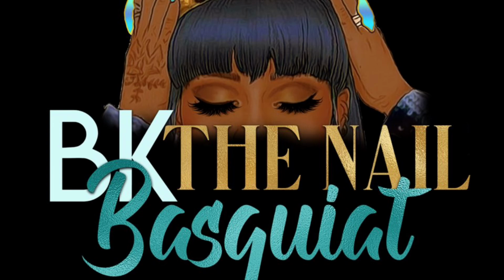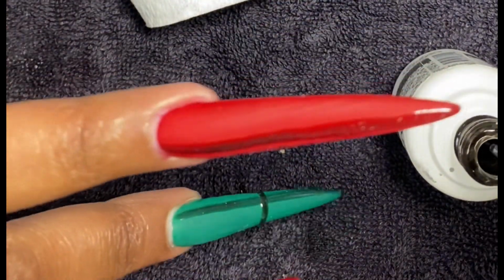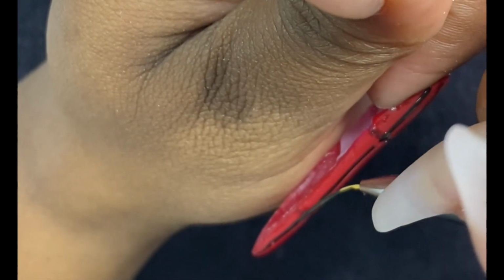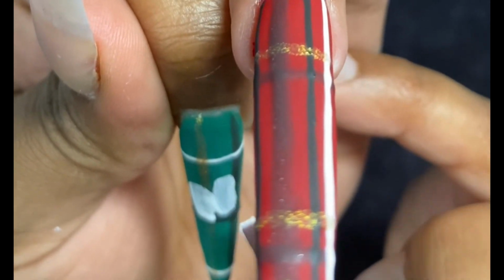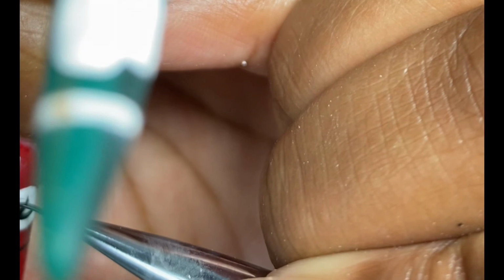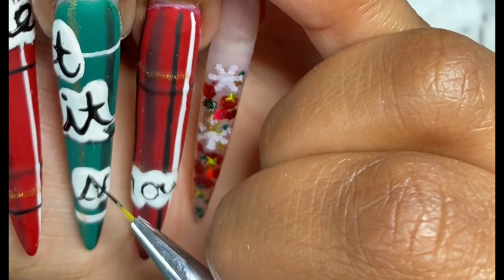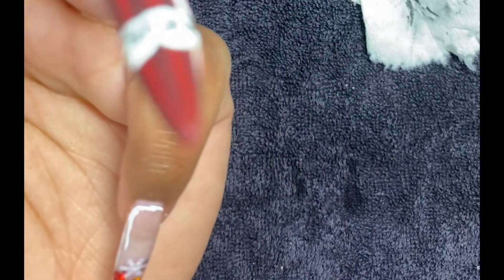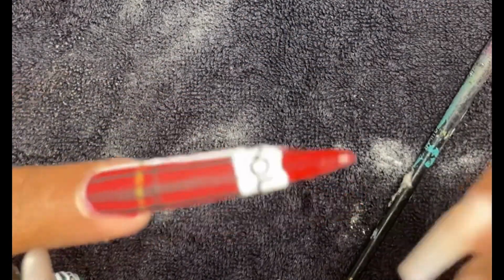Christmas Nails| How To Write On Nails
Products used:
-Young Nail Protein Bond
-Acrylic: CND Retention Monomer, Clear CND Retention Polymer
-Polishes: iGel DD 125 Emerald, iGel DD 230 The Siren, Eilgirl Beauty Black &     White potted gels, DND 584 24 Karat, Kiara Sky Black Jelly Polish, Kupa Matte Top Coat, Kiara Sky Top Coat
-Encapsulated glitter from Pearl Glitter Shop
-Igel detail brush

Mailing:
BKTheNailBasquiat